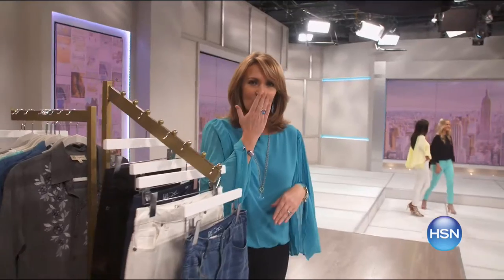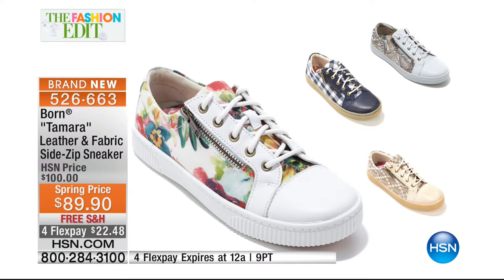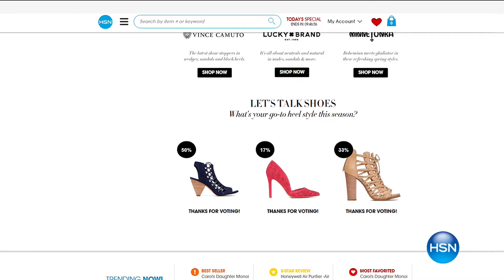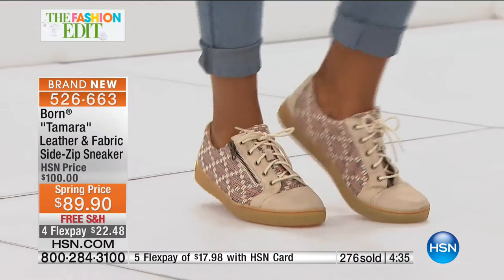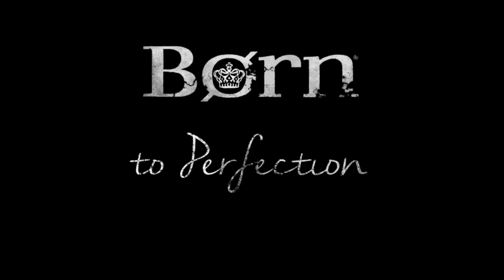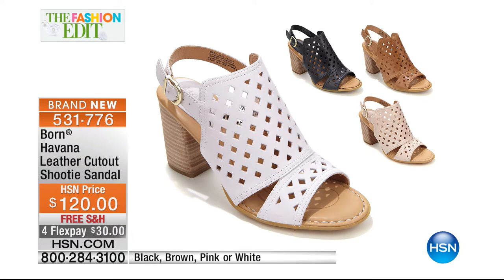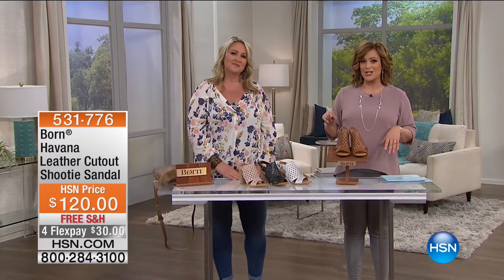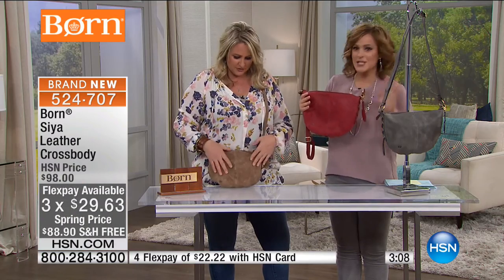HSN | Born Footwear 03.02.2017 - 02 PM